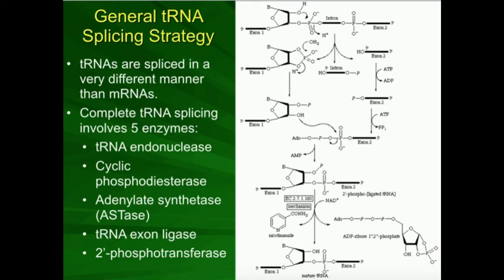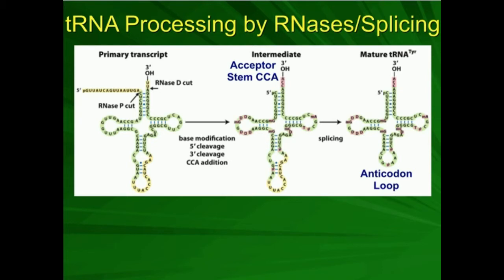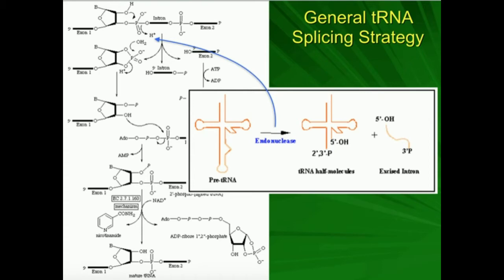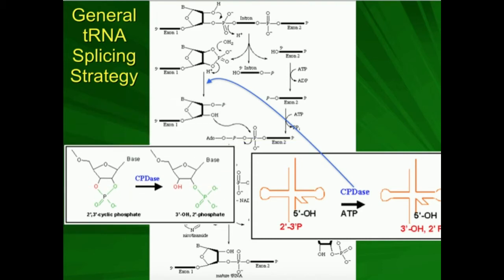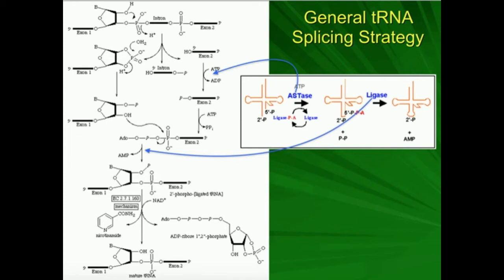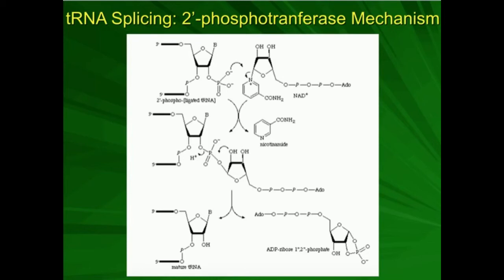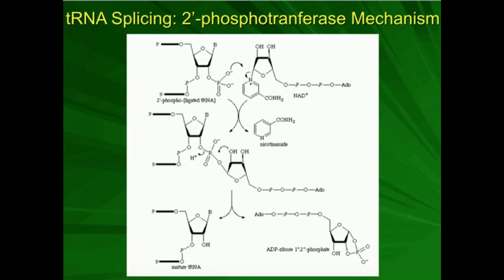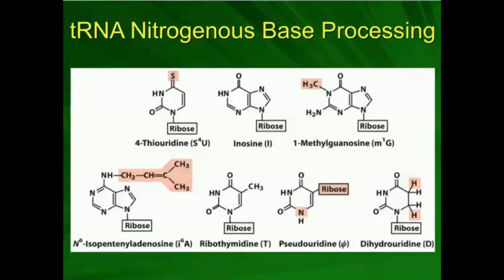tRNA Processing 2: Splicing